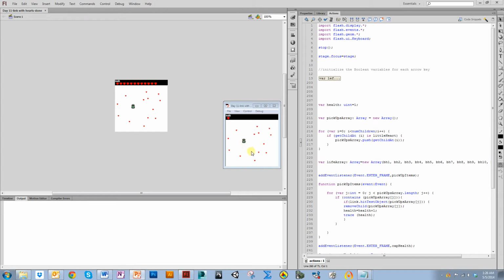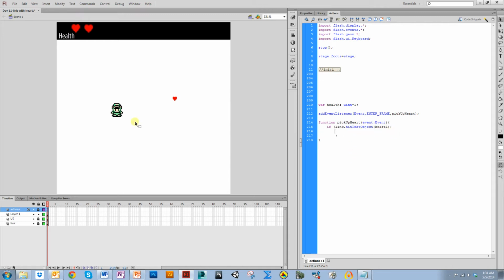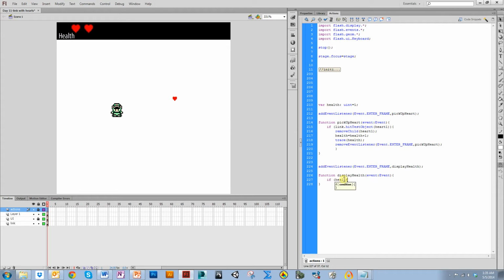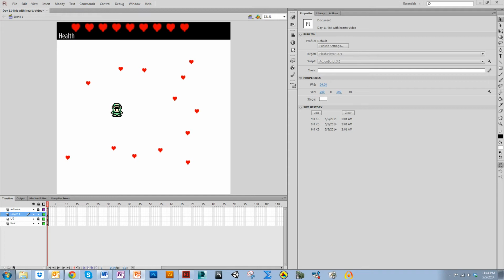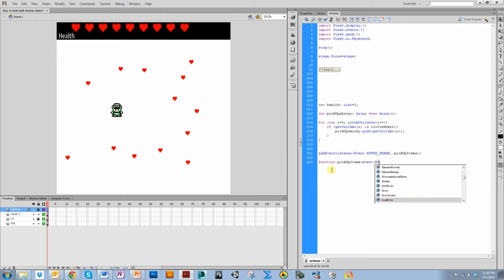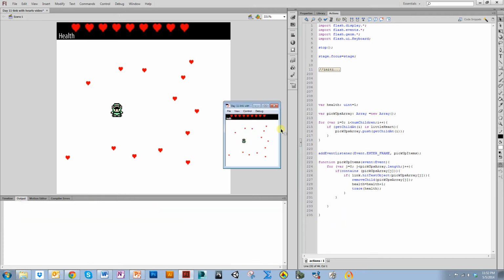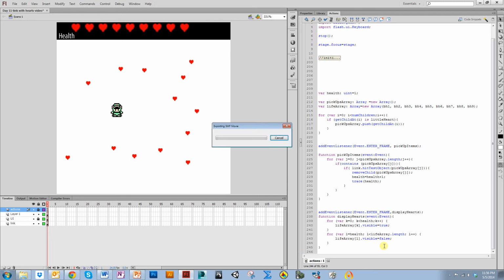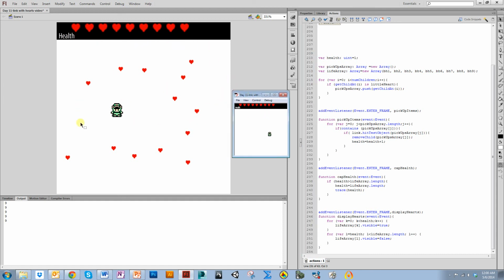Using Arrays, Loops, and hitTestObject in ActionScript to Pick Up Objects with a Character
This video covers the following topics:
-picking up hearts on the stage and displaying hearts in the UI for health
-hitTestObject
-defining arrays by listing elements and using for loops
-using a movie clip's visibility property
-AS Linkage
-if(contains...){
-removing event listeners
-removing children from the stage